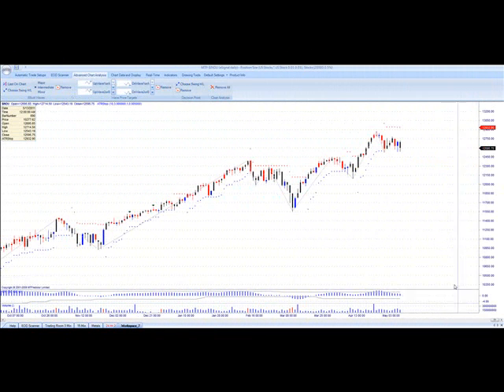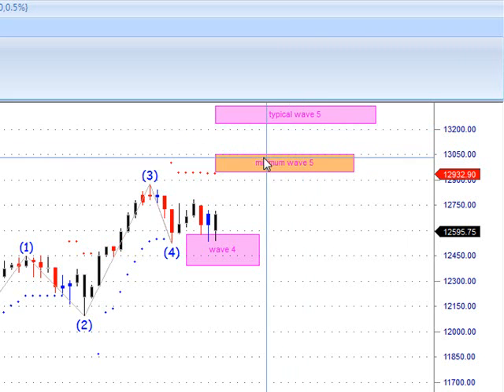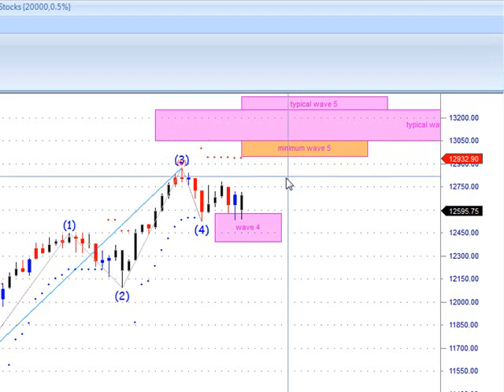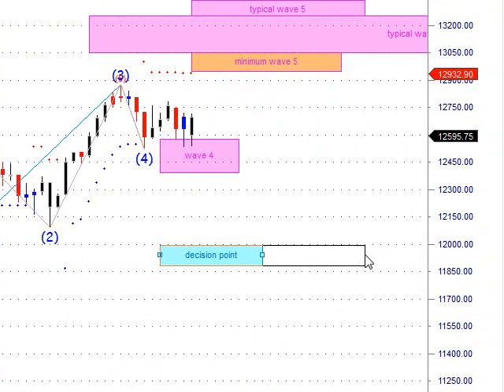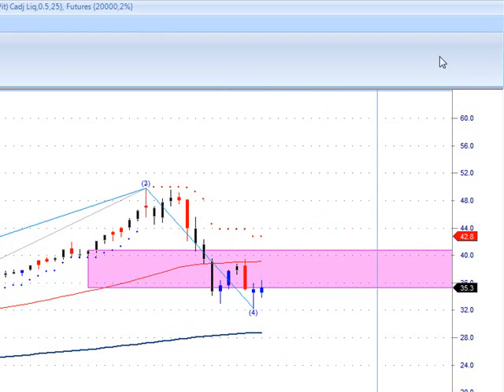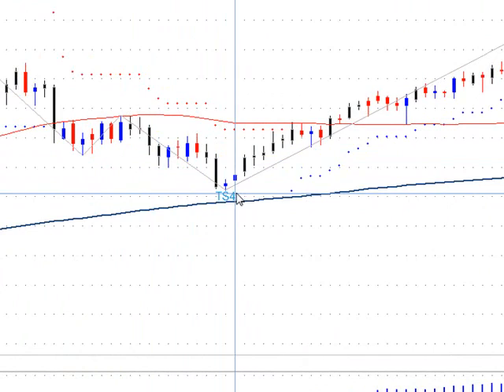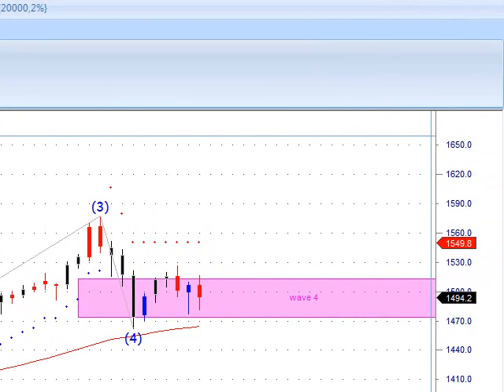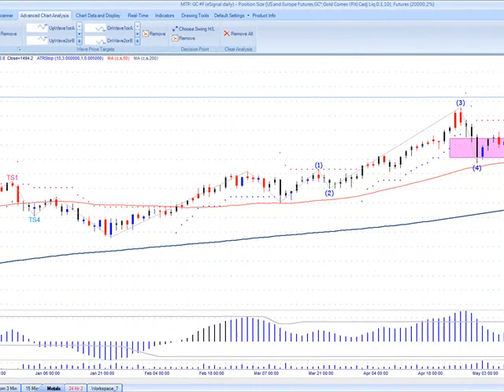MTPredictor 5.15.11 Weekly Market Update